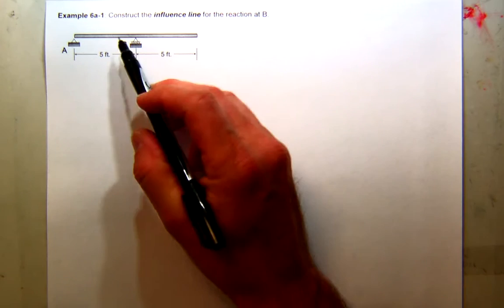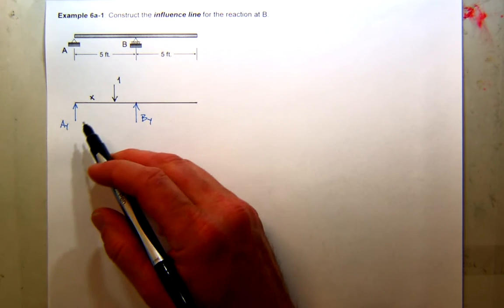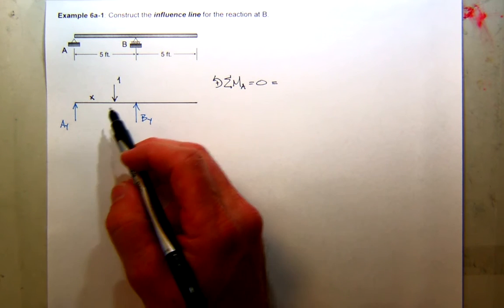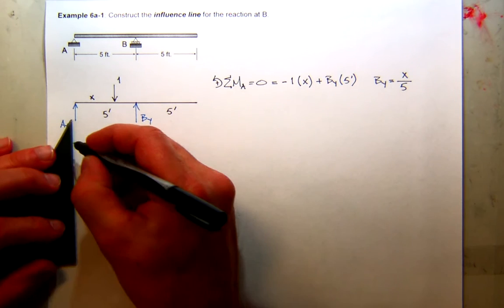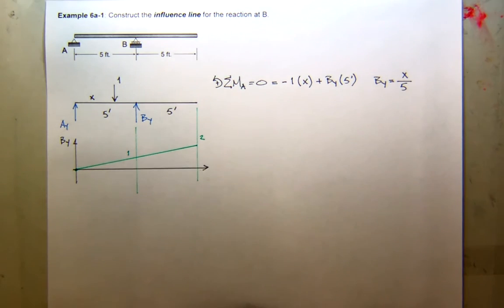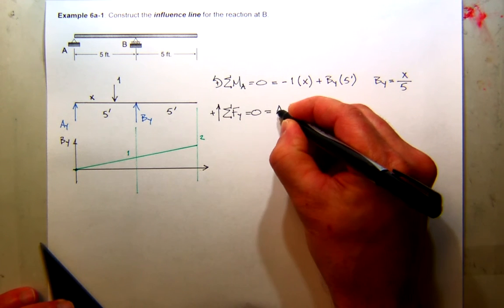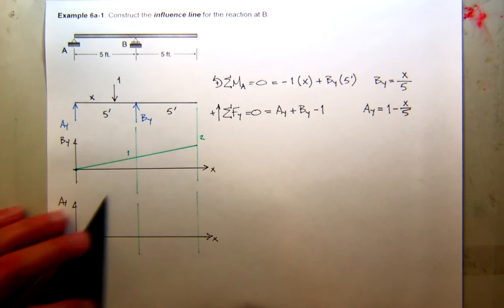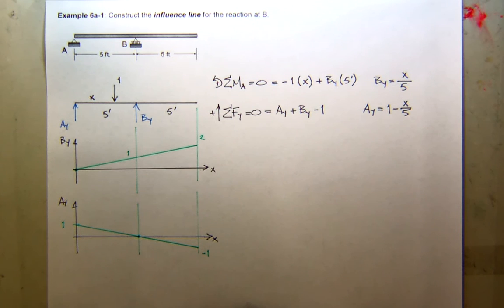Example 6a-1 s19